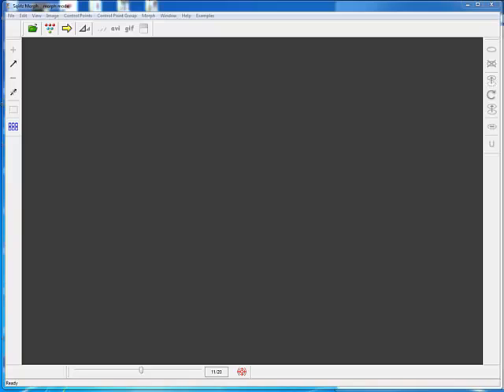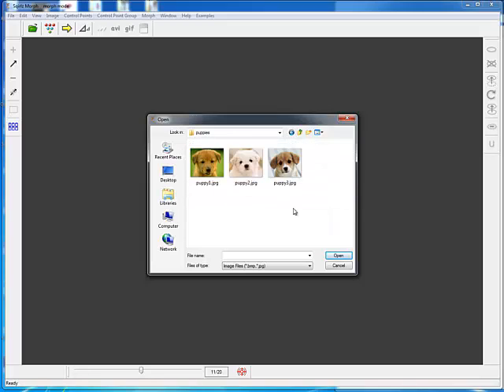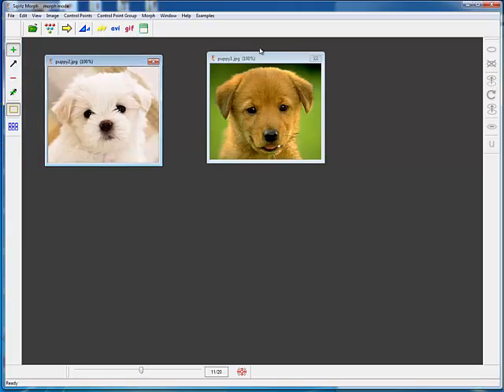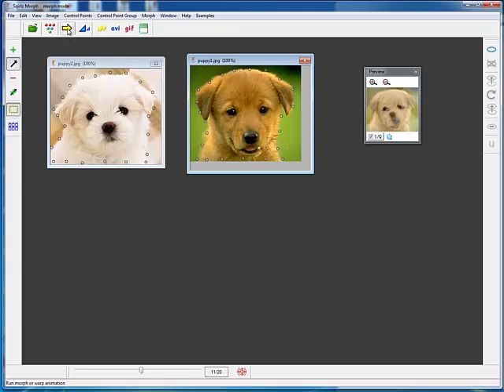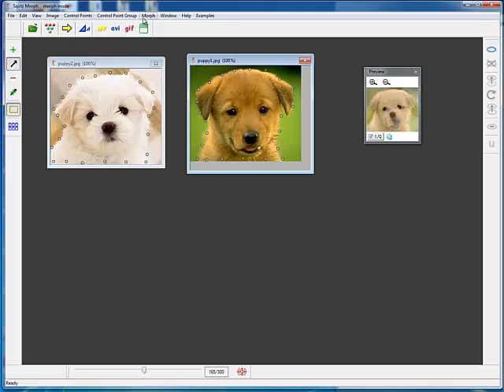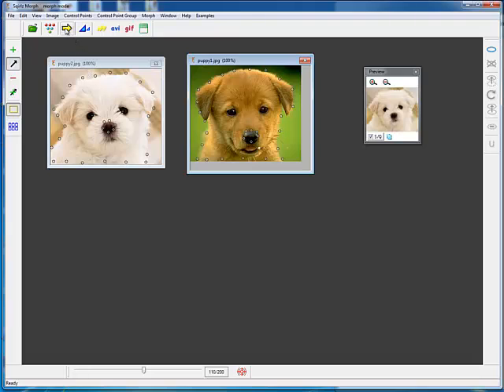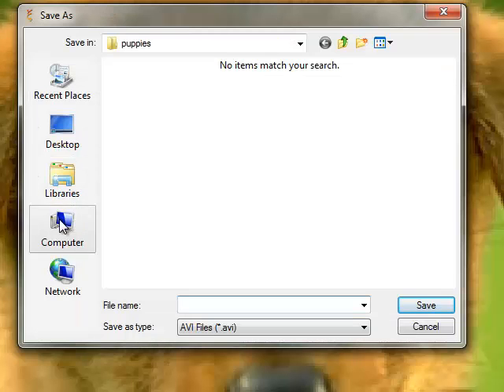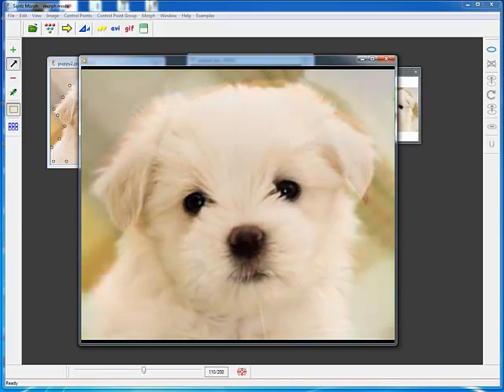squirlz Morph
This video demonstrates how to morph two images in Squirlz Morph